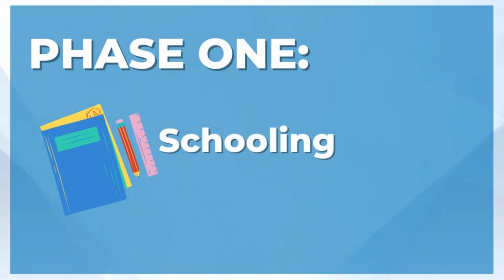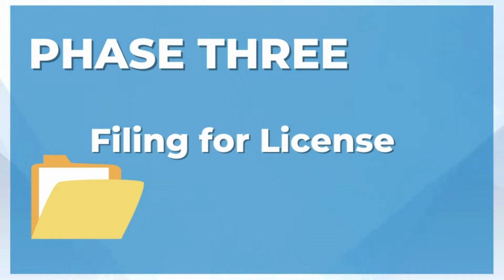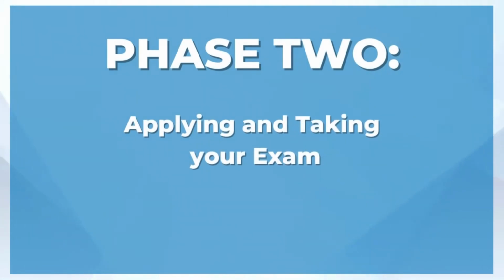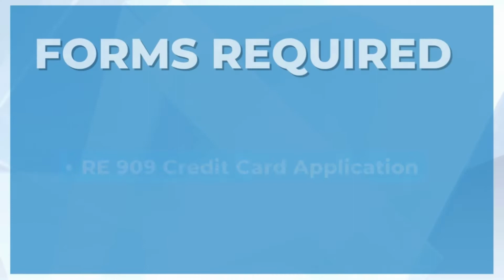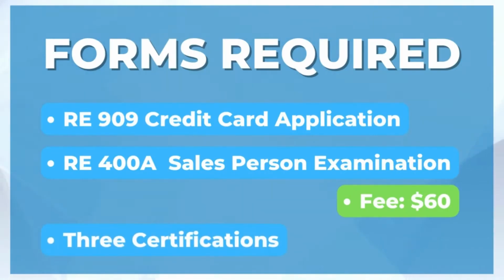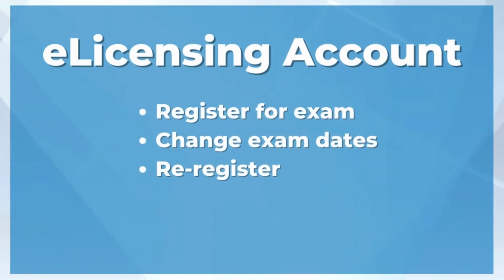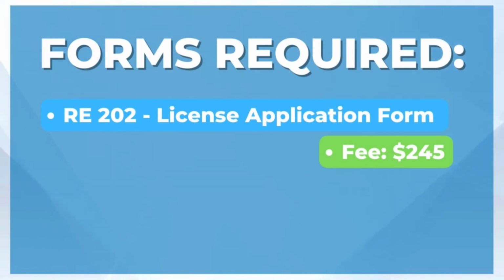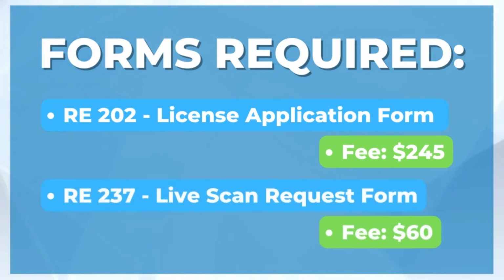How to get your Real Estate License in California. Steps, Forms, Cost & Links included!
Quick and Clear Steps including length of time, forms and cost it will take to get your real estate license in California, all links provided.

[ Time Stamps: ]
00:00 Intro
00:25 Schooling Period
01:35 Applying for and Taking your Exam
03:35 Applying for your License

*Breaking down the process into 3 phases:
- Real Estate School
- Applying for and taking your exam
- Applying for your license

[ Phase 1: Real Estate School ]

The Courses I Took: ( you only need to take 1 course, three classes)
- Audio Recordings
- Workbook
- All materials are online and downloadable.
- $168 + $15 for shipping (total was $183)
- Physical Books and Workbooks
- More traditional style of learning.

* There are plenty more Real Estate Courses out there, prices varies from $100 or more!

Regardless of the Course, there will be 3 classes you'll take:
- Real Estate Principles
- Real Estate Practice
- Legal Aspects of Real Estate

*Each class is 45 hours long, totaling up to 135 hours worth of education.
Completing each class grants you a certificate (three in total) that proves you are ready to take the DRE Exam.

Schooling Recap - - -
Cost: $100 or more!
Time: At the minimum 7.5 weeks, each course listed provides you a year to complete.

[ Phase 2: Applying for & Taking your Exam.]

The Documents you will need to fill out are:
This is to inform the DRE of your method of payment.
-   $60 Fee
 This form also states the Examination Requirements and you will need to provide proof of education completion “Your 3 Certificates from the course you took”.

*Note:
- $15 Fee to reschedule your exam.
- $60 If you fail and have to apply to retake the exam.

Create an account with DRE through the eLicensing portal:
Allows you to:
- Register for your exam
- Change the date of your exam
- Re-register in the cause that you don't pass your exam.
*This account will show you all your real estate information in the future once you pass your exam.

Exam Recap - - -
Cost: $60
Time: 6-8 Weeks depending on current application Processing.

[ Phase 3: Applying  for your license! ]

- $245 Fee in order to obtain your license.
- $60 Fee to get yourself finger printed.

Licensing Recap - - -
Cost: $305
Time: 2-4 weeks to receive your license.

Total Cost:  $465 or more.
Total Time: 15-20 weeks (around 5 months) depending on any wait times.
If this information was helpful please give this video a like as it helps me with the YouTube algorithm and hopefully it reaches anyone else who needs this information.